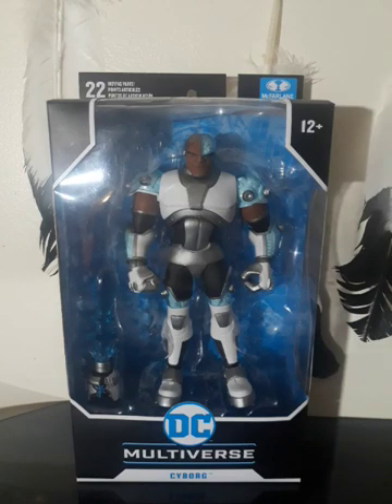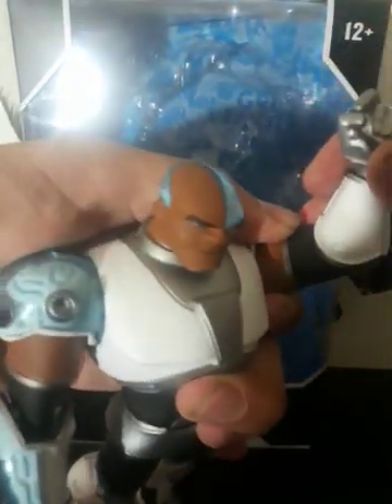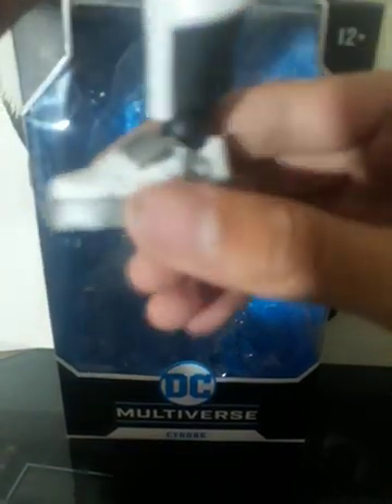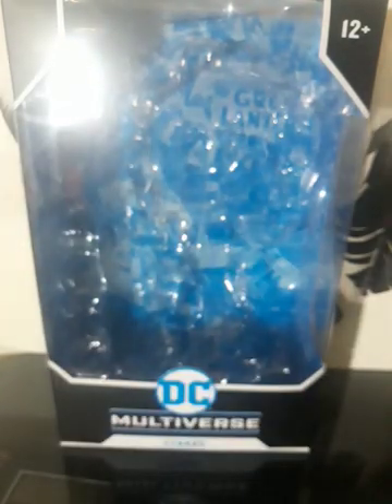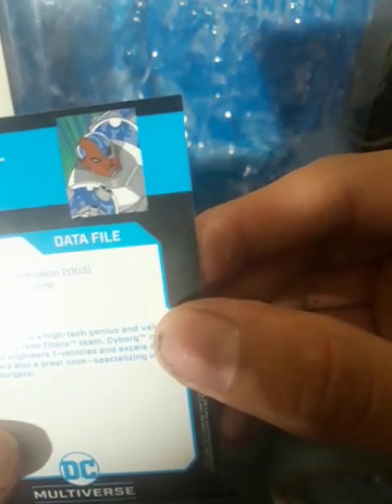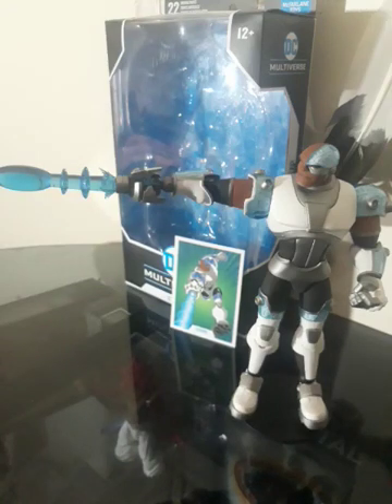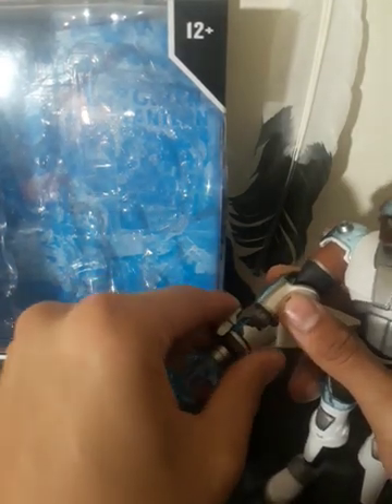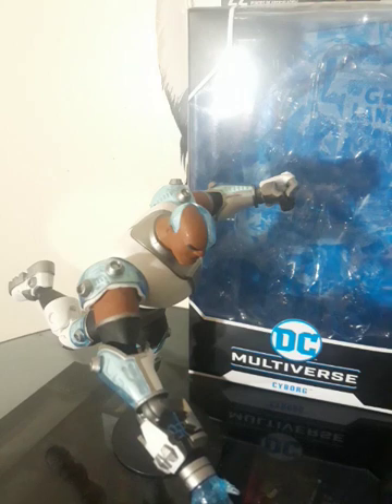CYBORG FIGURE REVIEW EPISODE 5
I loved the original teen titans series ✌🏾😁